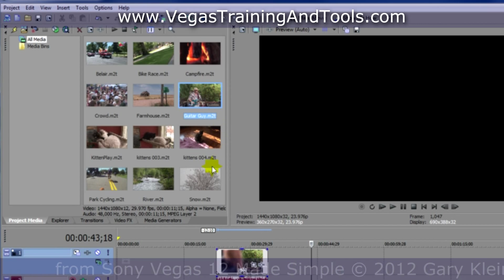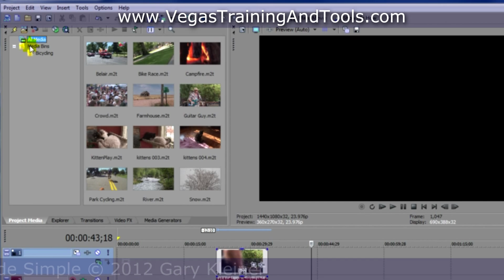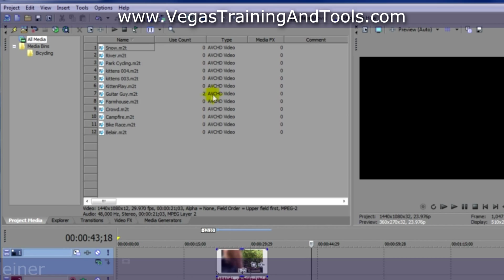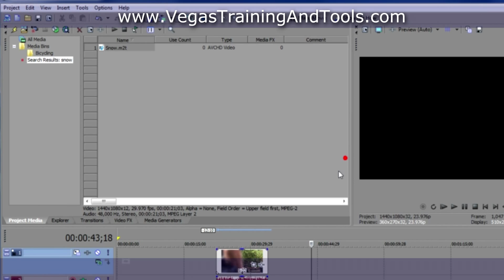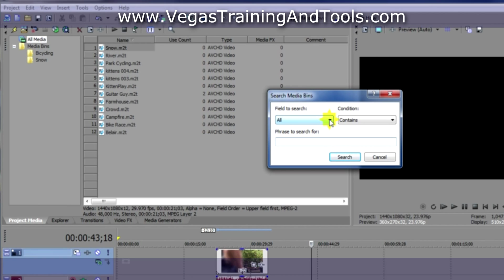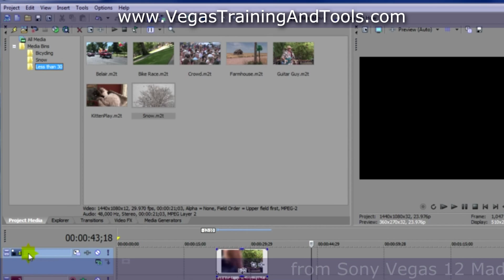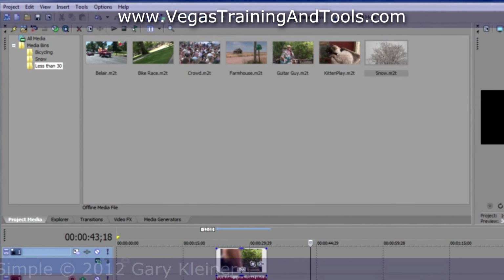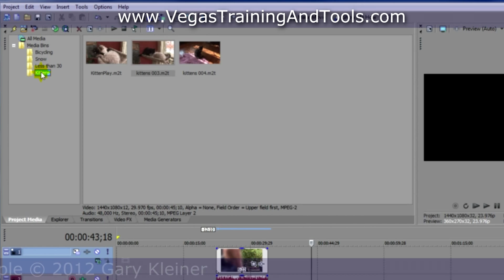Gary Kleiner - Sony Vegas Made Simple - Media Bins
An excerpt from Gary Kleiner's Sony Vegas 12 Made Simple, a 4-DVD set that will teach you all the basics of using both Sony Vegas Pro and Sony Vegas Movie Studio, plus some features you didn't even know about.